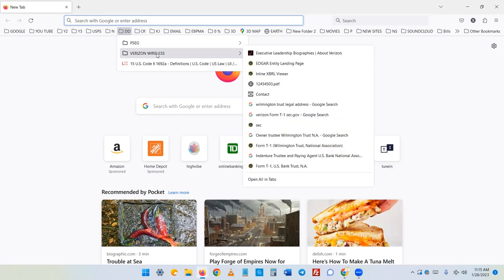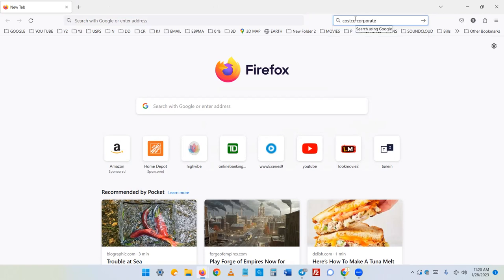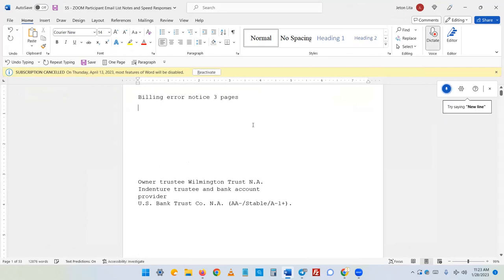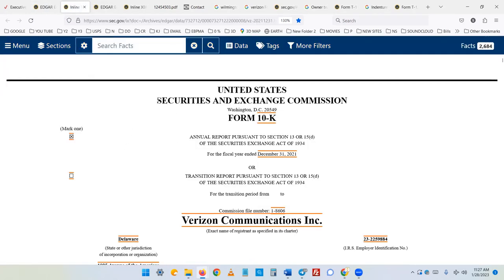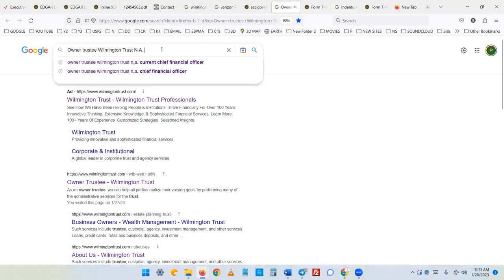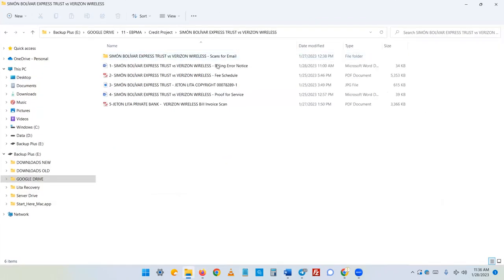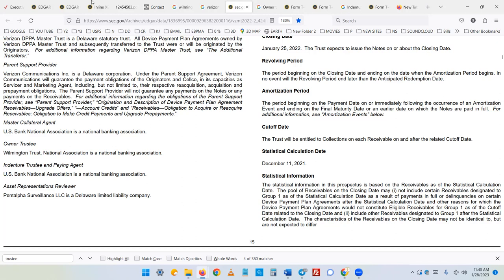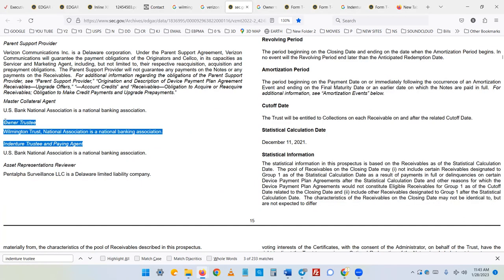Indentured Trustee, Owner Bank Trustee, 1099-C, Discharging Debt, Treasury Direct Account, Form T-1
Going Private, Private Banking, Discharge Debt, Status Correction